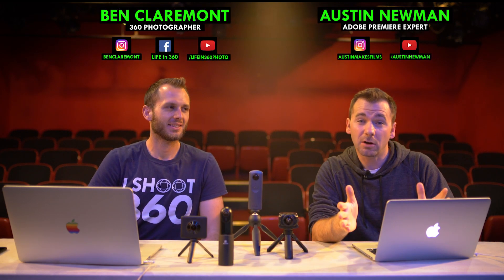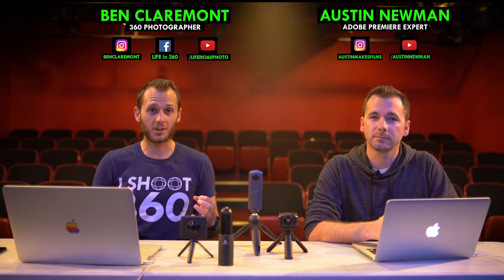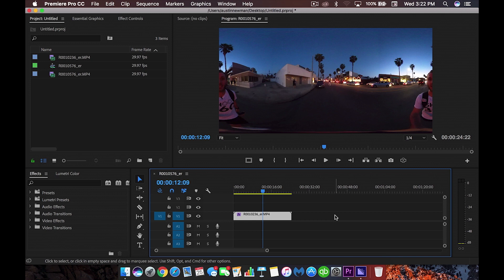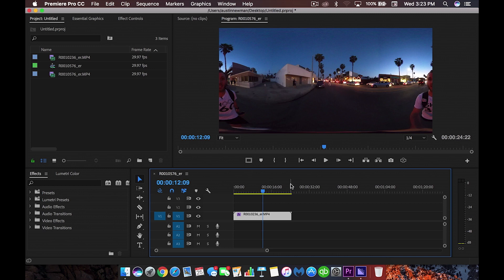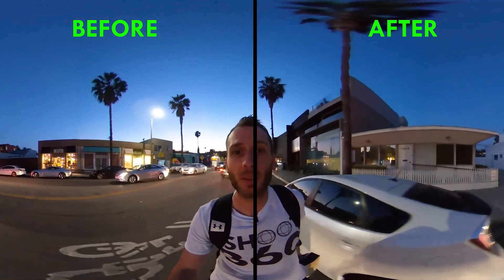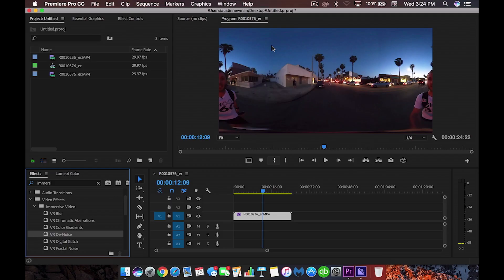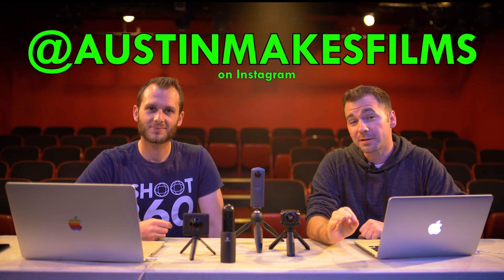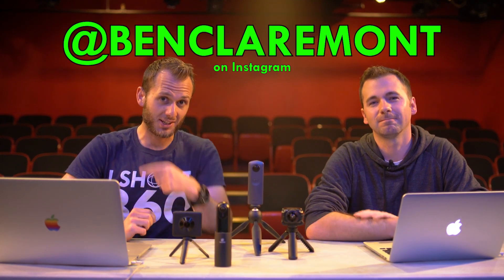How To Reduce Noise From Your 360 Videos In Premiere!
👇 Stuff I mentioned in this video:
Austin: